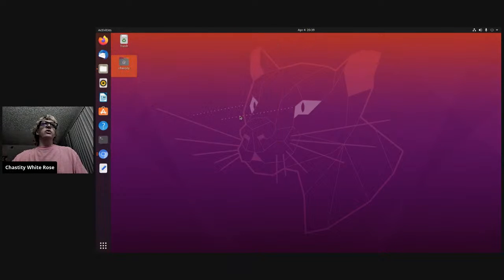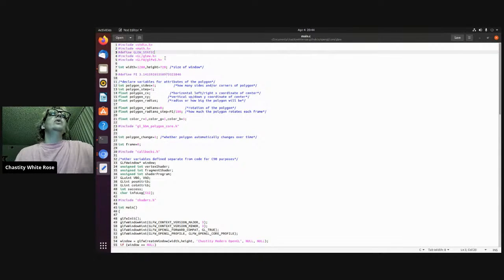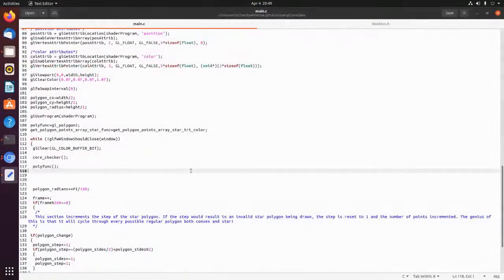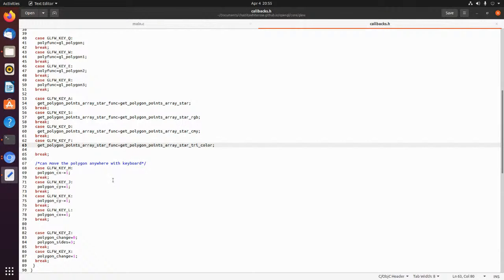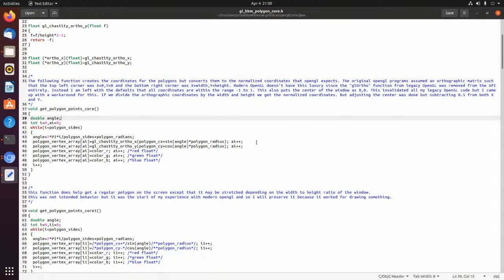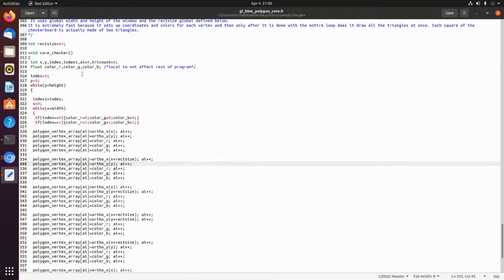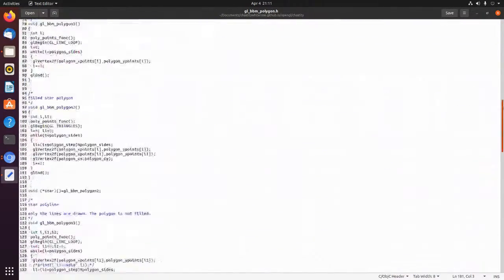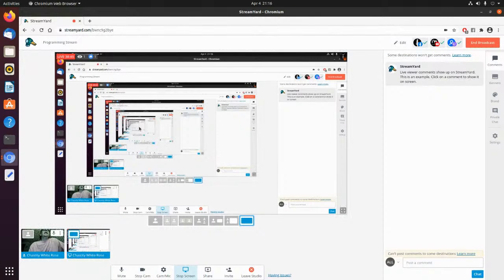Programming Stream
I have been working on my OpenGL project again!